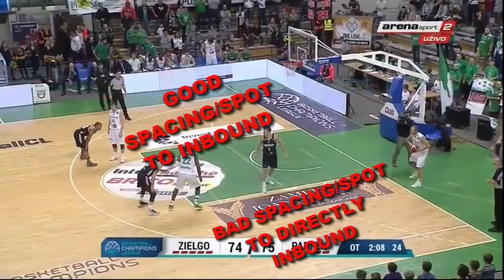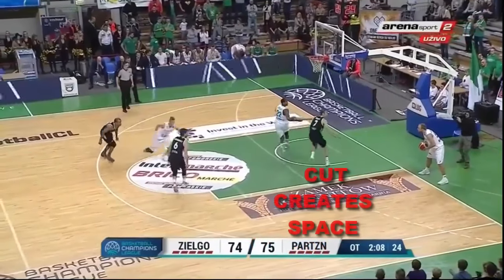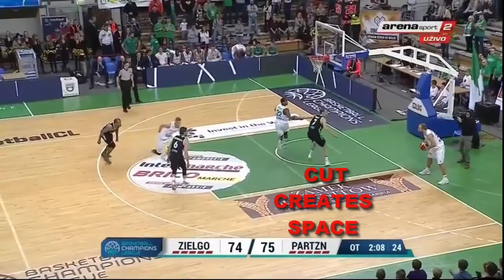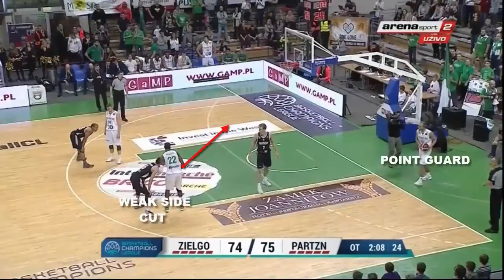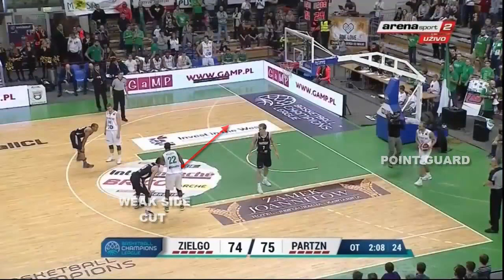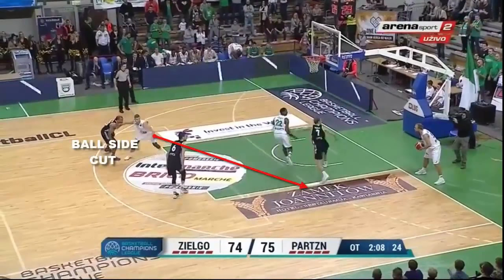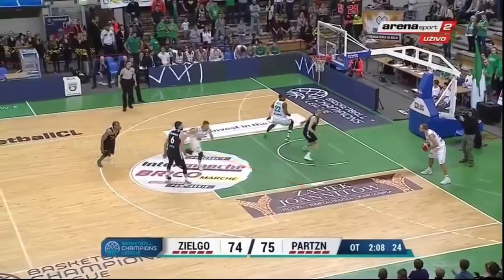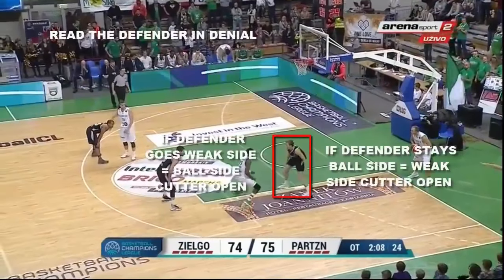Basketball Press Break: How to Inbound vs. Full-Court Pressure Defense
Learn some tips and techniques for getting the ball inbound vs. full-court pressure from our blog Basketball Press Break: How to Inbound vs. Full-Court Pressure Defense

Learn more about what we teach with more video learning from Basketball Immersion:

Download the Manual for Teaching Basketball Decision Training and Zero Seconds Skills Training